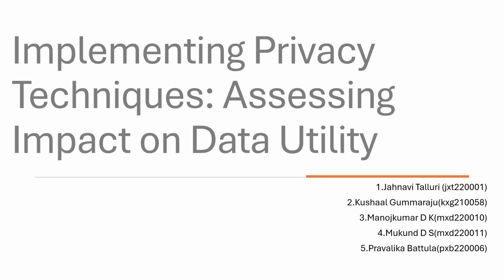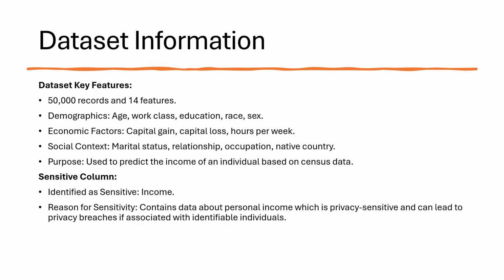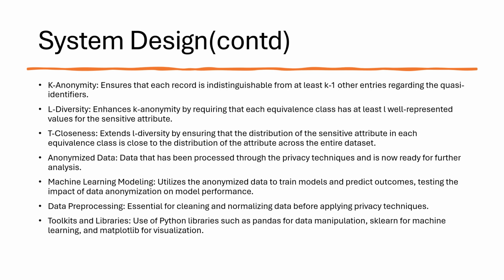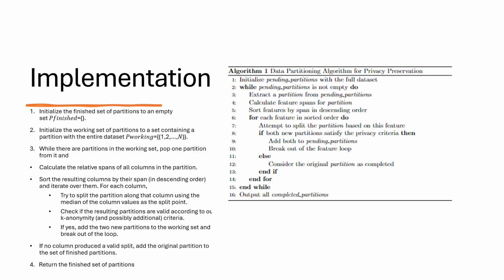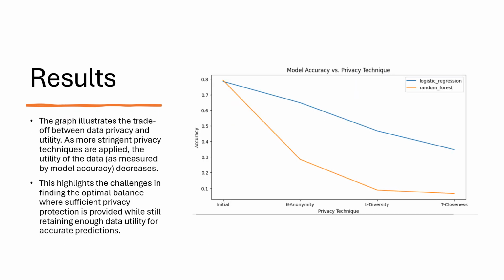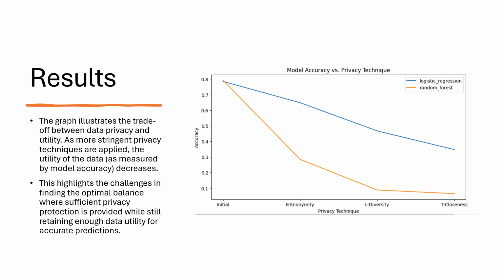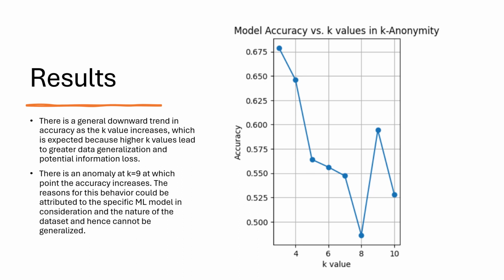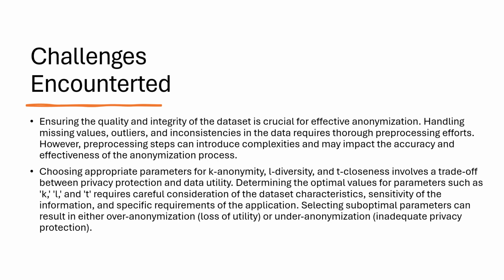CS 6348 Project: Implementing Privacy Techniques: Assessing Impact on Data Utility